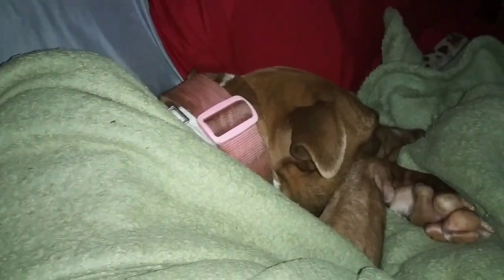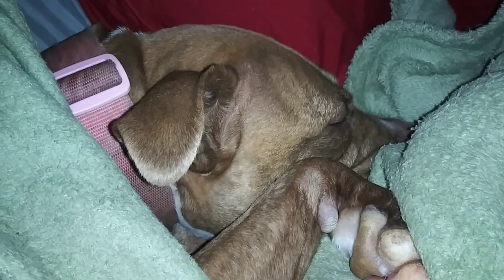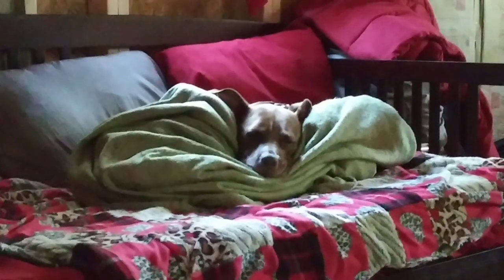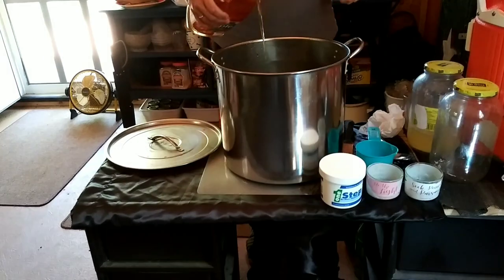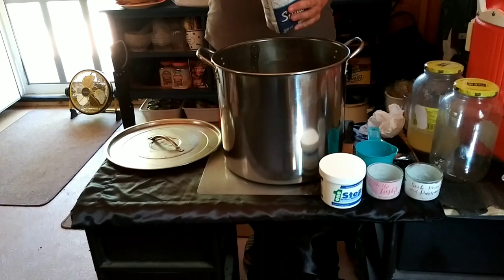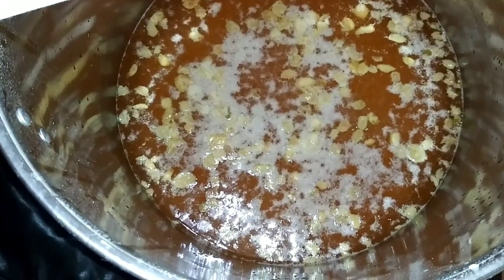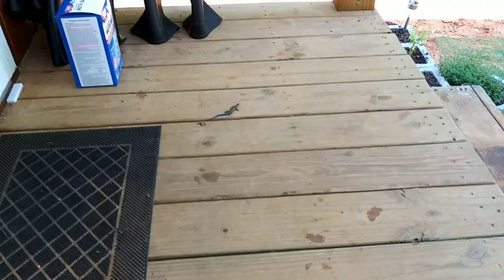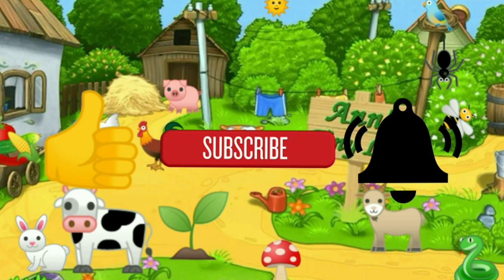It's Apple Wine Making Time! - Ann's Tiny Life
I show you how I make apple wine. This may not be how everyone else does it, but it's the way that I'm doing it right now. I don't use any chemicals, sulfites, fining agents... I just try to keep my wine making as simple as possible!